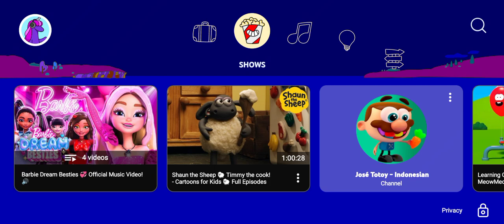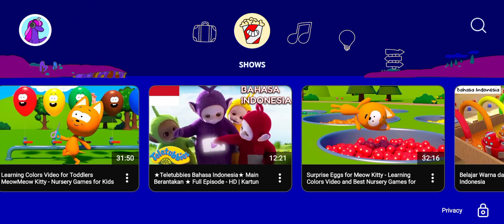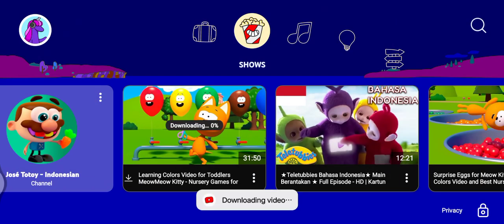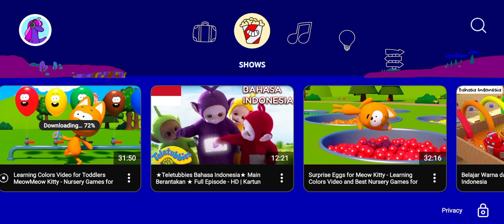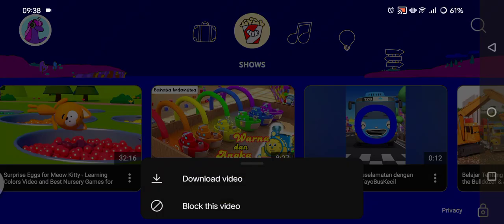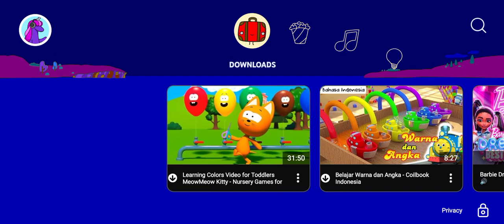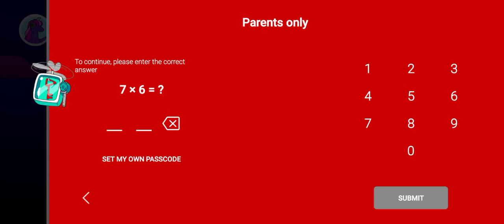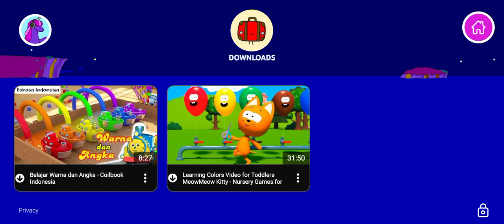⭐ MASTERCLASS: How You Can Save Videos Offline and Watch Them in Youtube Kids Easily | Full Guide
Want to keep your kids entertained even without internet connection? Learn how to save videos offline in YouTube Kids and enjoy them anytime, anywhere!